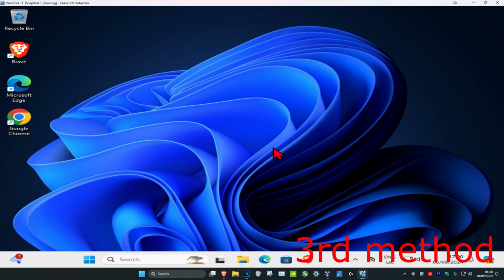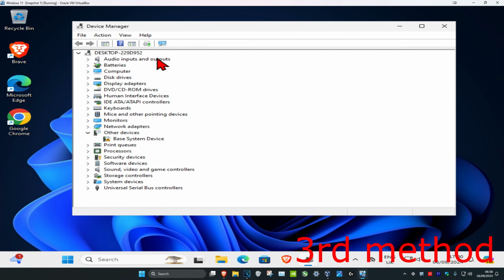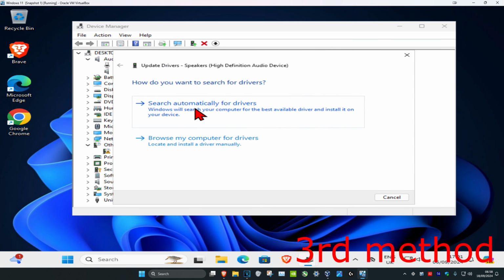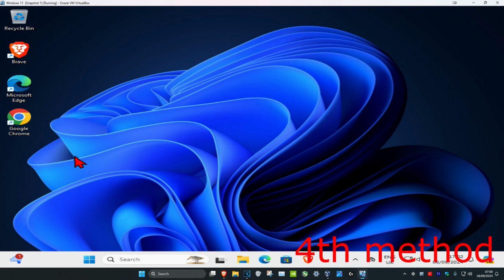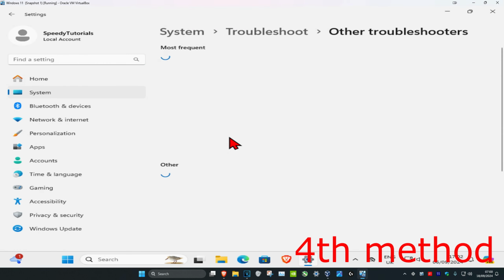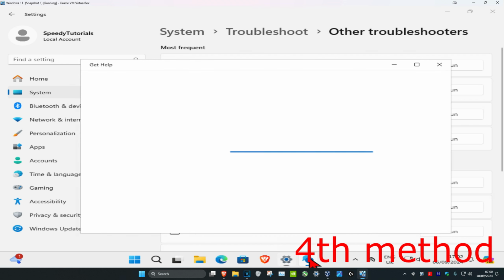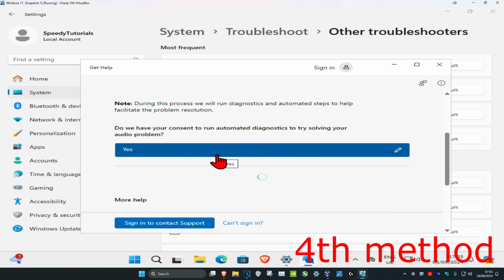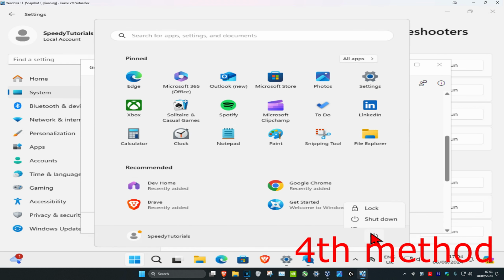How To Fix ASUS Laptop Sound or Audio Not Working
How To Fix ASUS Laptop Sound/Audio Not Working

How To Fix ASUS Laptop Sound or Audio Not Working [Solution]

If you use your computer to watch business presentations, review audio transcriptions or talk with clients over a chat program, none of these options will work if your computer is not producing sound. Your computer's motherboard controls all sound functions, so it's the first thing you should check to determine why your computer is not producing sound. However, the no sound problem may not lie with your ASUS motherboard at all, so check all the other possibilities before determining that it's your motherboard that's defective.

Whenever you update to the latest version of Windows 10, you can find cool new features and fixes. Unfortunately, big updates can bring with them new problems, and some of the most common are audio-related.

This tutorial will apply for computers, laptops, desktops, and tablets running the Windows 11, Windows 10, Windows 8, Windows 7 operating system (Home, Professional, Enterprise, Education) from all supported hardware manufactures, like Dell, HP, Acer, Asus, Toshiba, Lenovo, and Samsung.